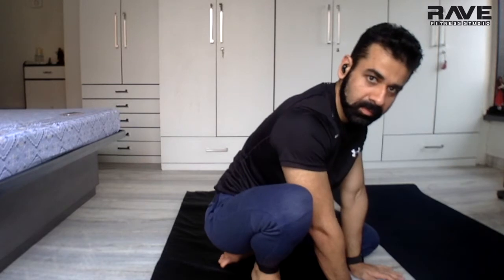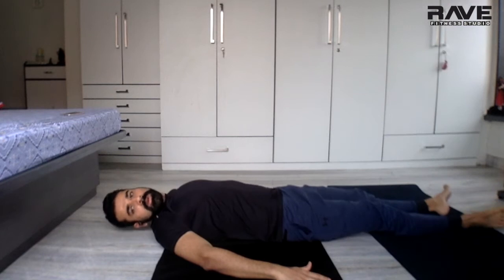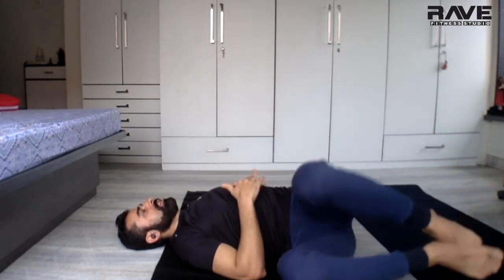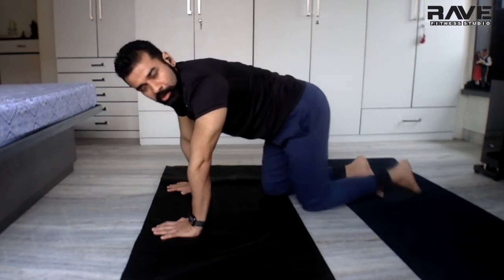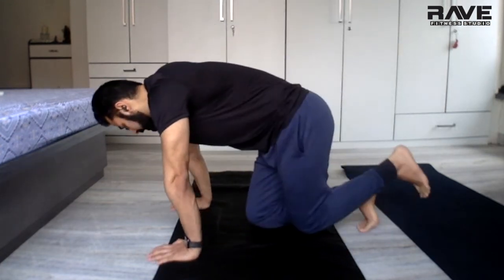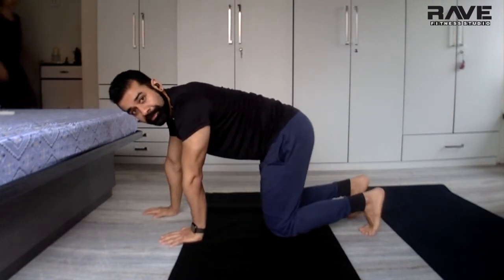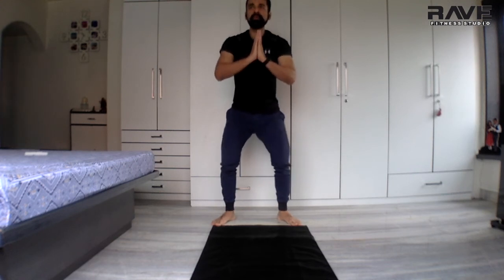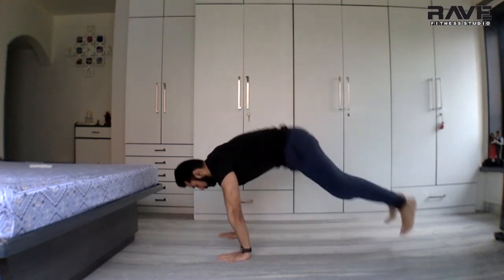Live Group Workout with Mobility Flow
This is not a professionally edited video. This is just a video recording of the live session. This session includes 30 mins of mobility flow with core activation and then followed by a 25 minute Pyramid Style circuit workout.